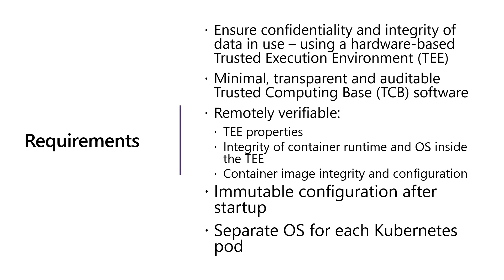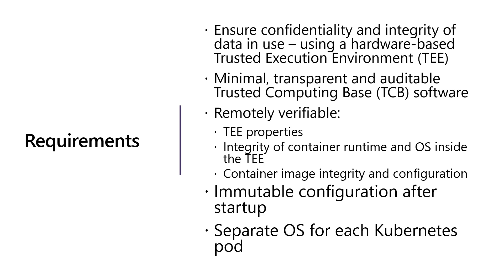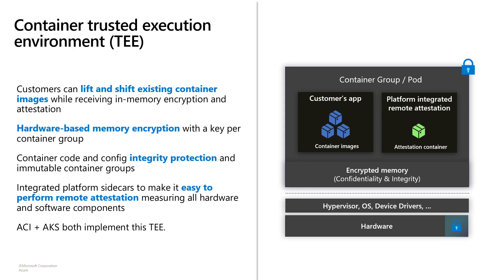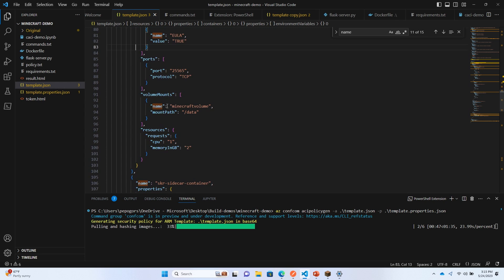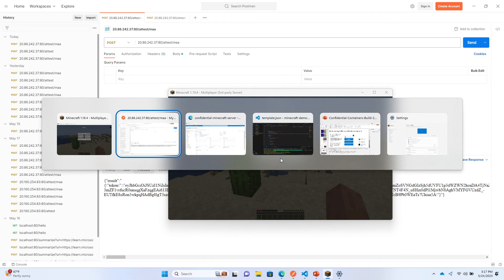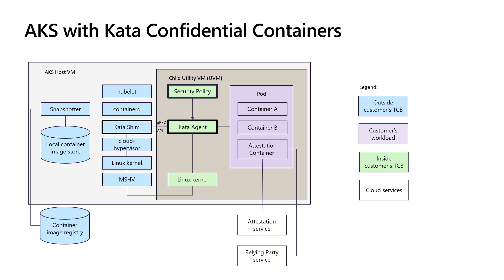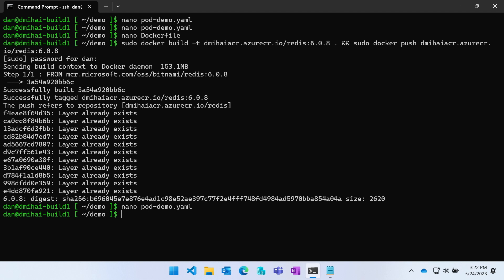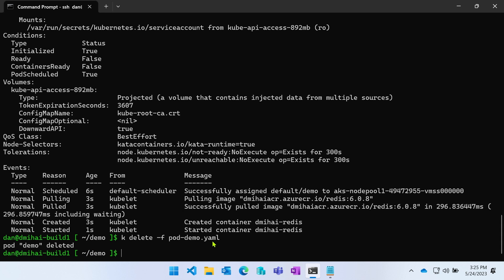New confidential container offerings in Microsoft Azure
New confidential container offerings allow you to migrate your sensitive containerized workloads to Azure, without code changes, and with tools for attestation of the underlying hardware-based trusted execution environment. Confidential containers can isolate and protect containers, while in use in memory, with their own hardware generated encryption key. We demo confidential containers in Kubernetes.